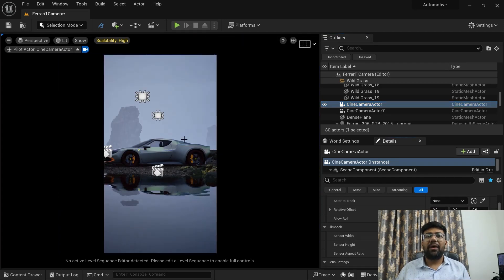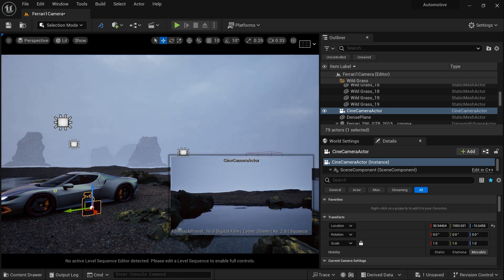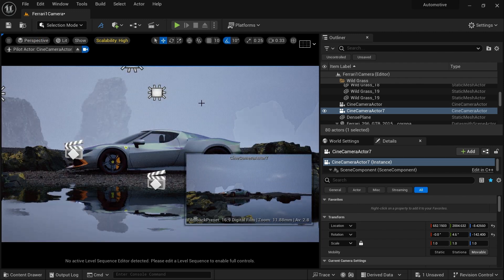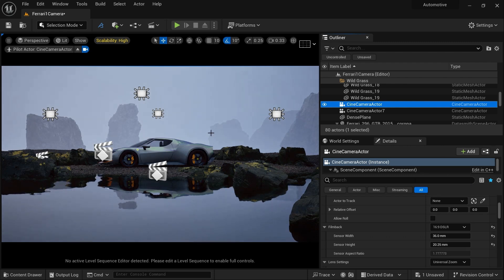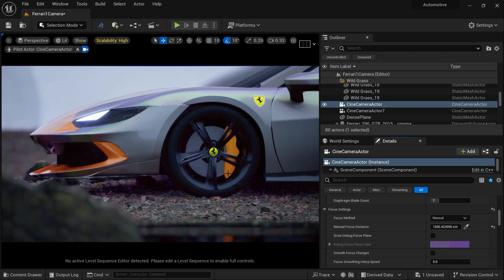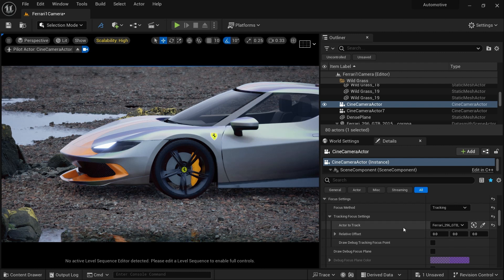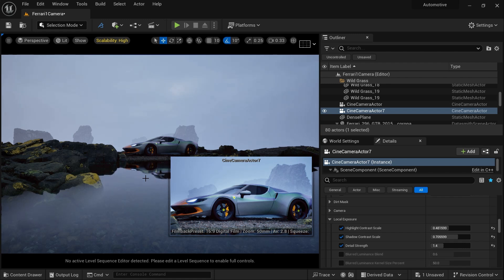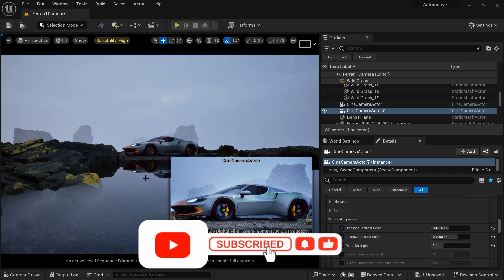Mastering the Art of Realism: Unreal Engine 5 Camera in 2024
Learn the cinematic camera secrets of Unreal Engine 5 in this tutorial. Discover how to create stunning visuals using UE5!

In this unreal engine 5 beginner tutorial you are going to learn how to create camera in unreal engine 5. How you can create real world cameras and create cinematic shots in unreal engine 5

This channel will have tutorials related to Unreal Engine 5 and topics like lighting in unreal engine, level design, environment design, product visualization, animation in unreal engine, Niagara, Cinematics in Unreal Engine etc. We will also have tutorials related to motion design and motion graphics in after effects along with video editing tutorials.